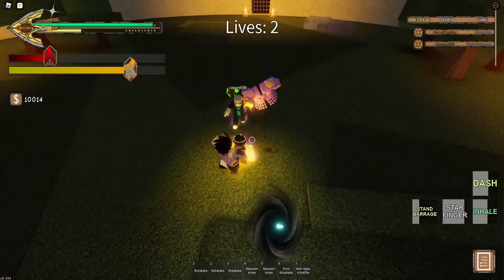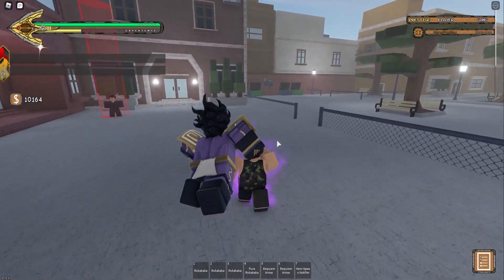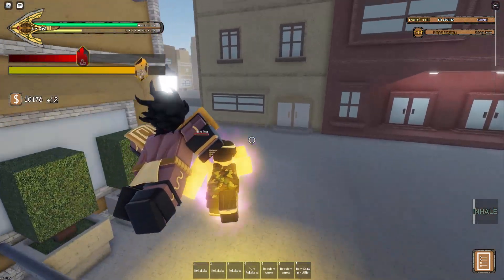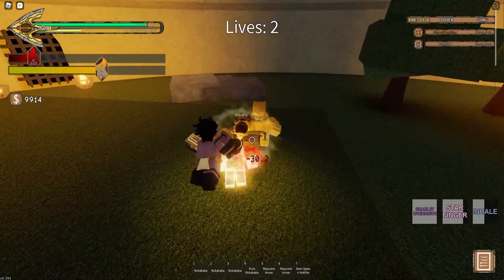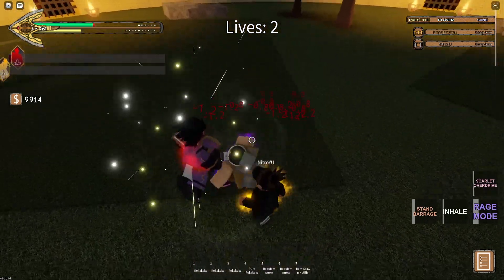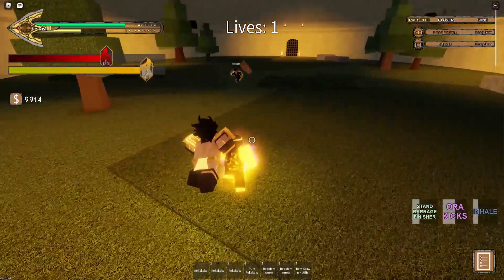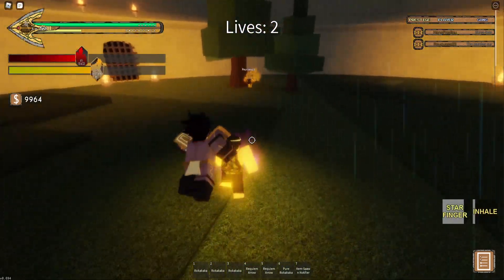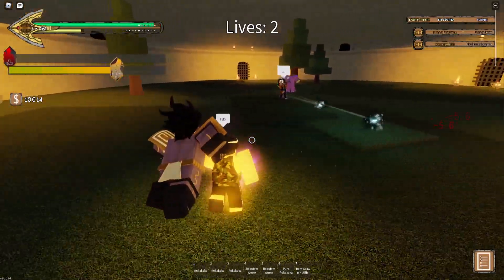Star Platinum Has UNLIMITED Stun Pressure (Your Bizarre Adventure)